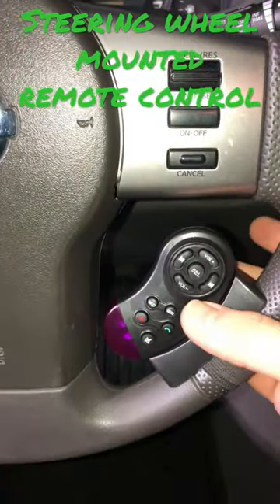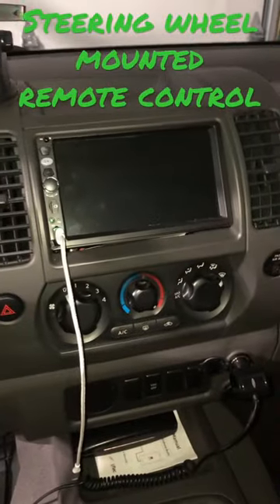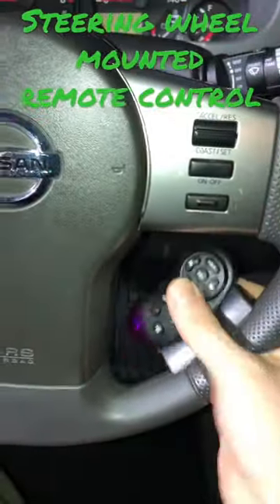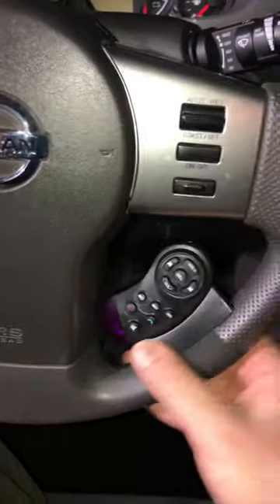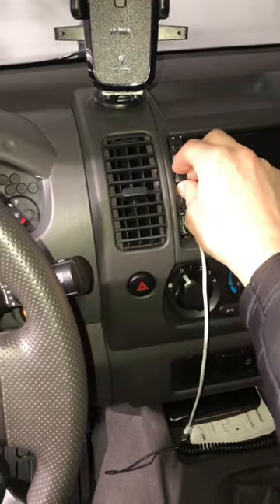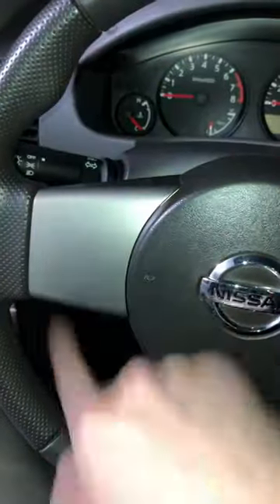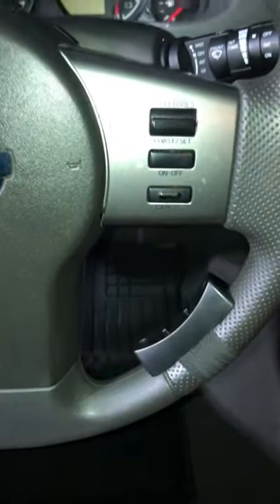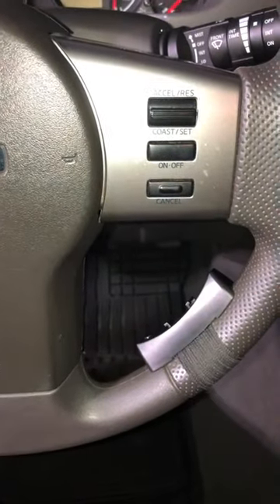Watch this before you buy a Steering wheel mounted remote control for head unit.